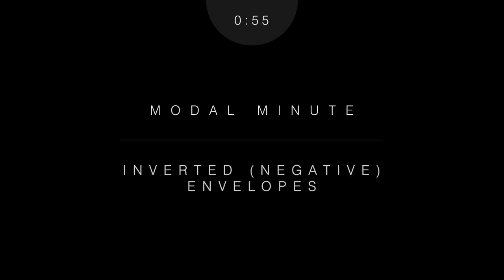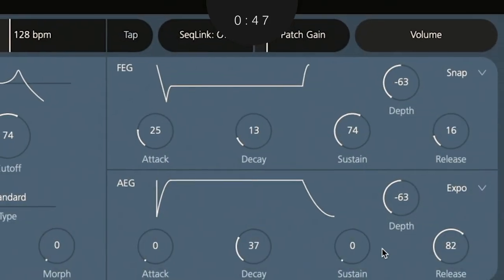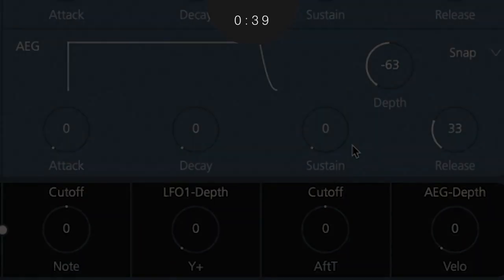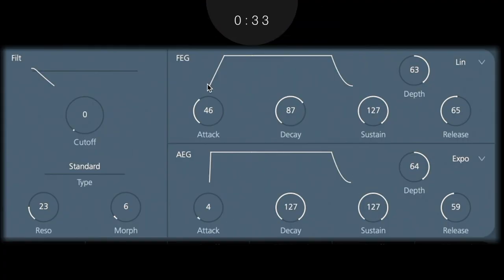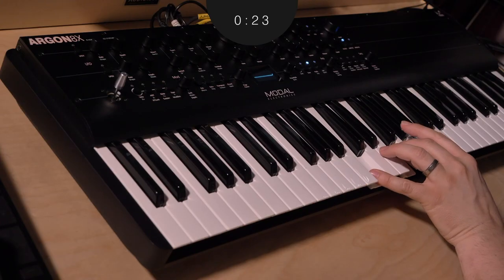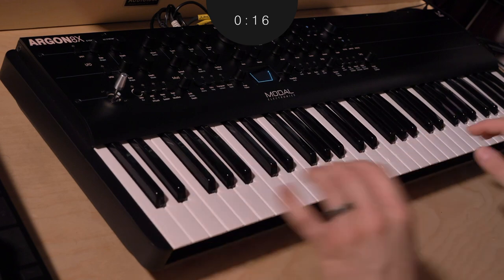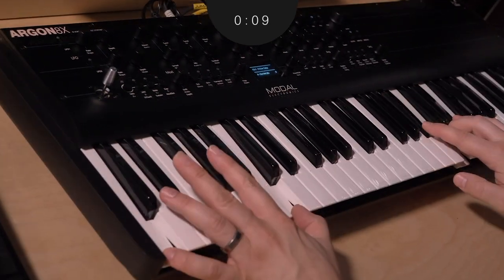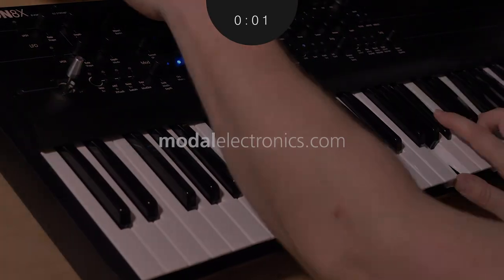Modal Minute #27 – Inverted Envelopes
A huge creative potential lies in inverted envelopes and we show in this Modal Minute why you should create some patches utilising this powerful feature with your Modal synth.